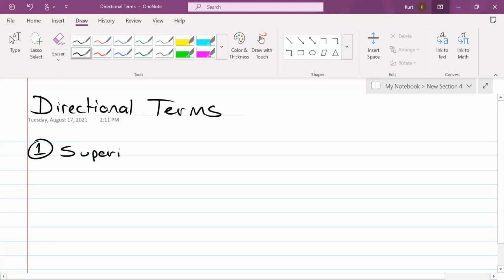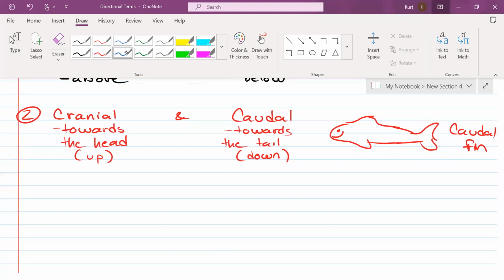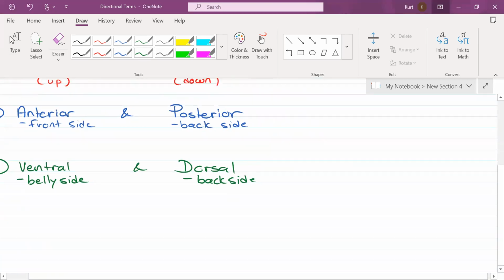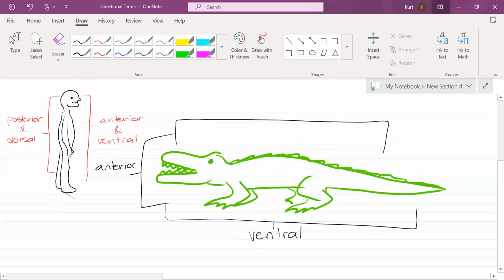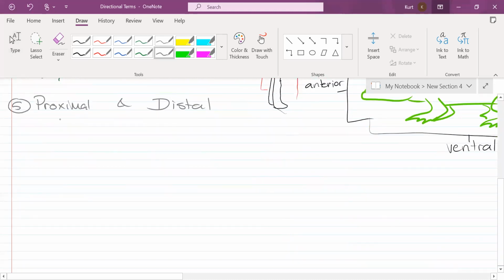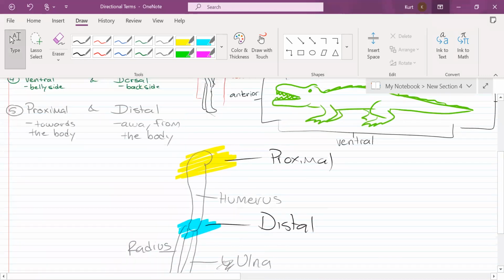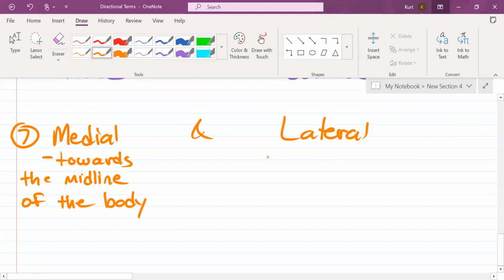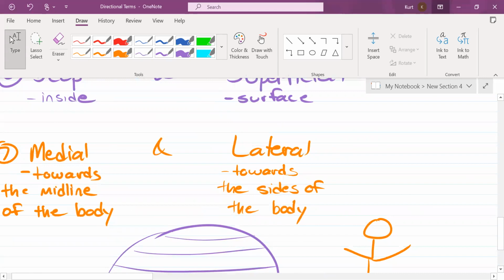Honors Anatomy & Physiology Lesson #4: Directional Terms